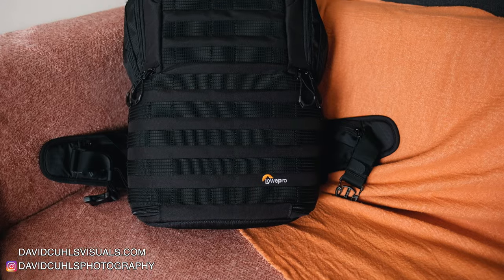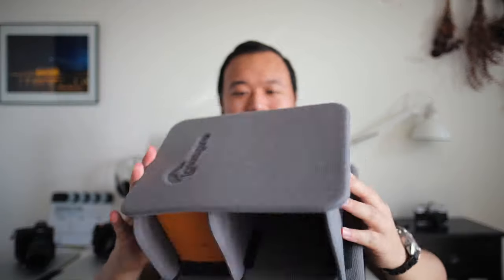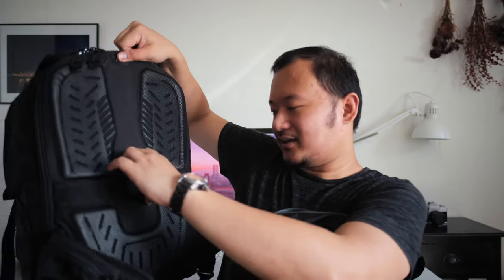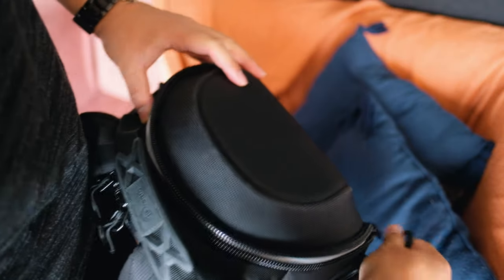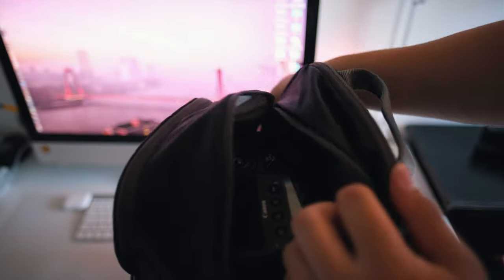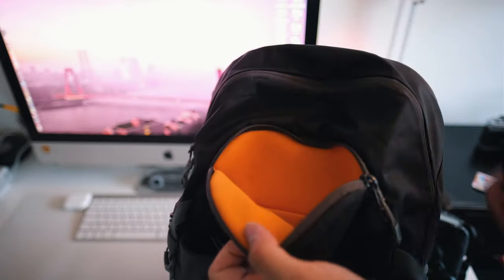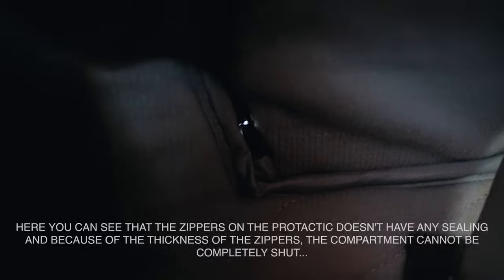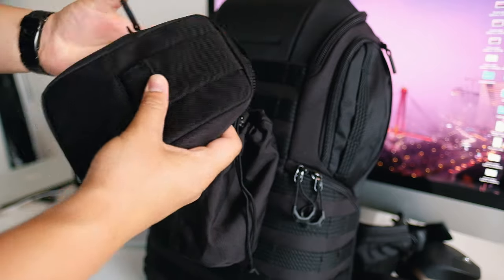LowePro ProTactic 450 AW II & Photo Active 300 AW - Which is better?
Despite being two completely different type camera bags, I think that this comparison might be helpful for some as when I wanted a new camera backpack, I was struggling between these two bags. Since I now have the two bags, I've decided to compare the two and tell you the pros and cons about the two cameras in case it might be useful to some who might be looking at the two options as well. :-)